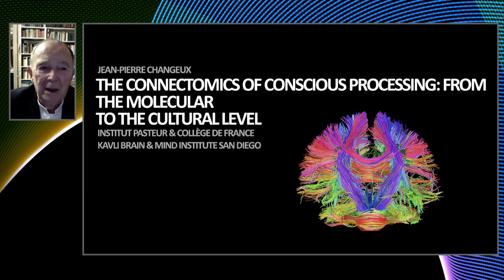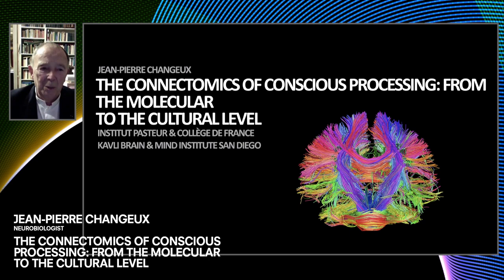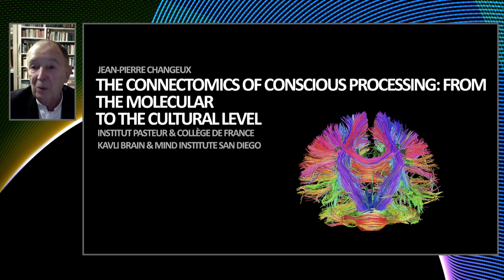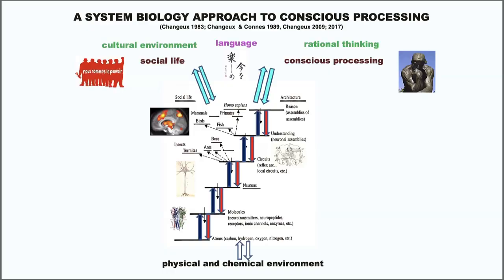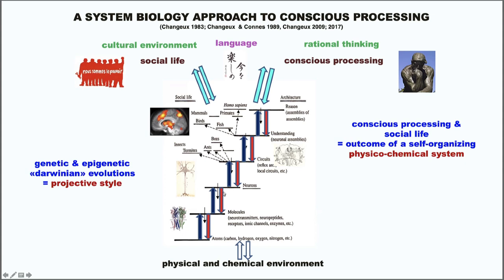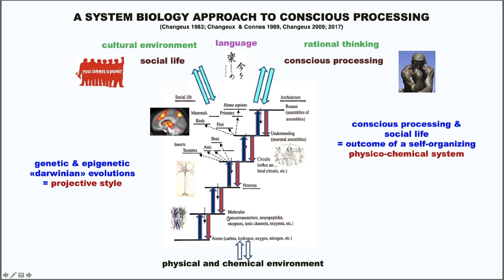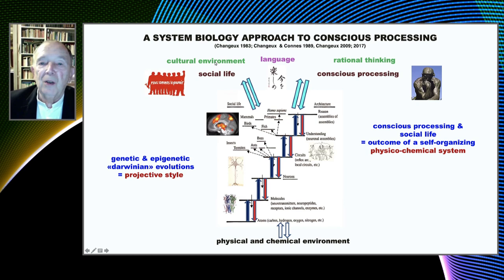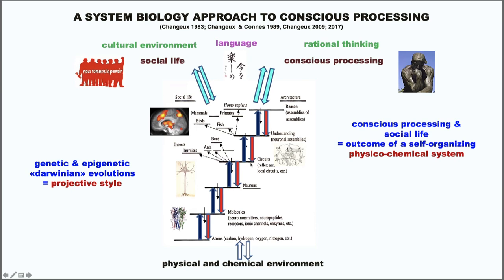DISCUSSION #1 | Jean-Pierre Changeux introduction